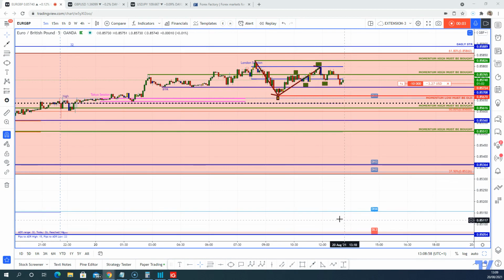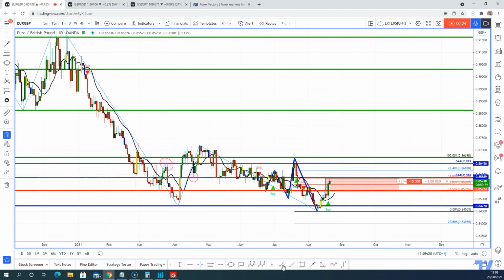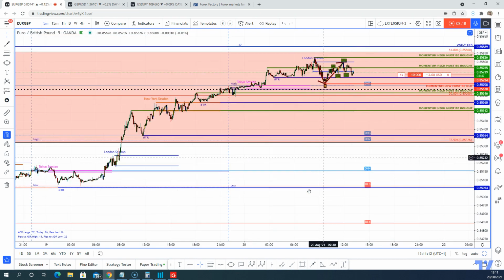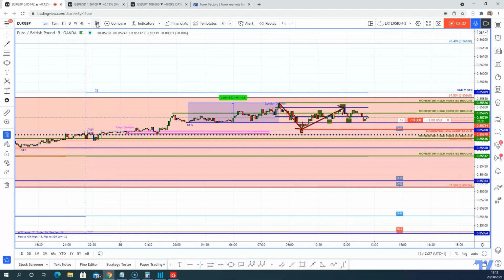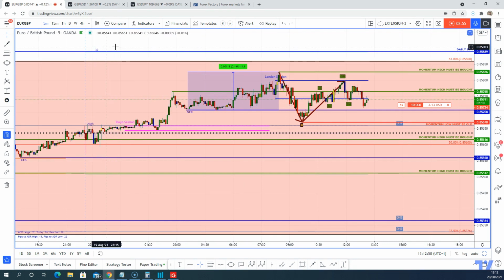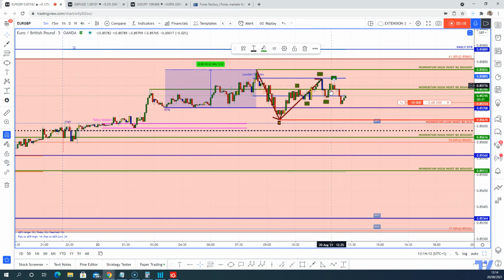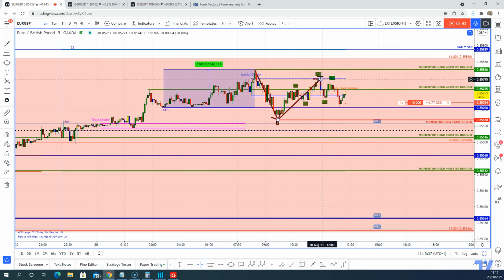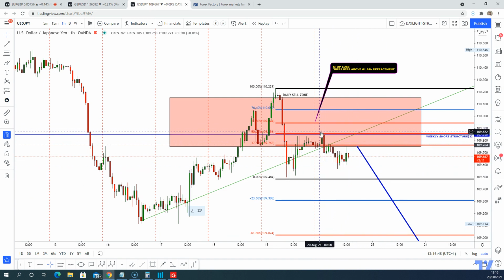EURGBP Downside Potential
The Daily Chart: the last action is a LL, the price has retraced into the SELL-ZONE with strong momentum.
4HR has printed a Strong Top weak bottom candle which is a very strong bearish signal.
5Mins Setup a potential structural Failure (Trend Changing Pattern) below 0.8567.
Stop Loss is the High of Today 0.8582
Target 0.8505